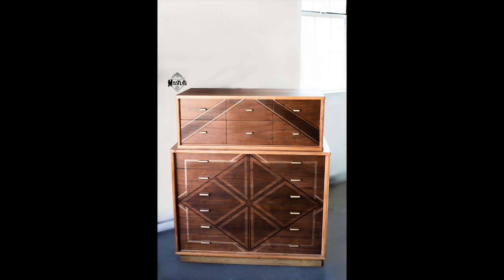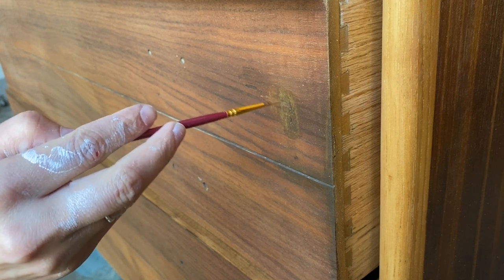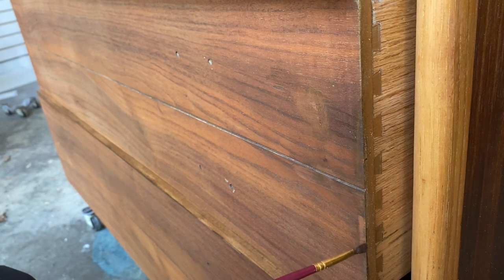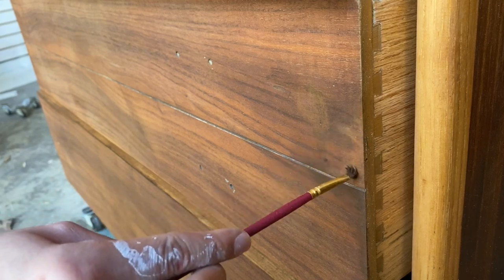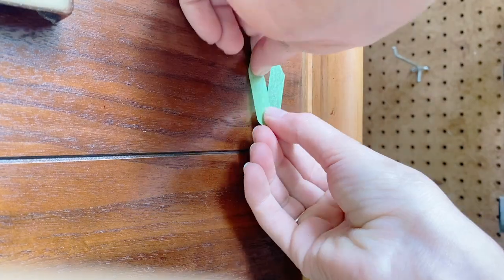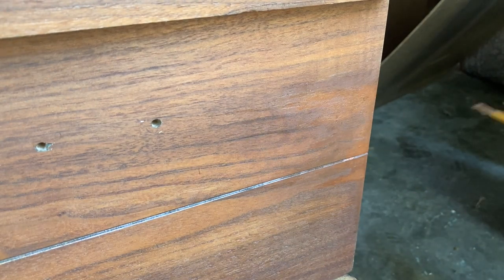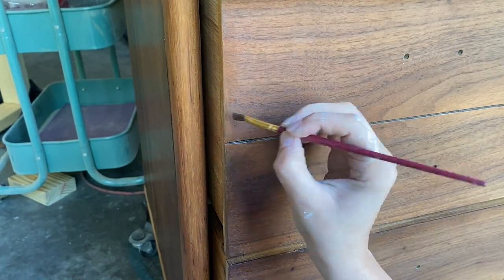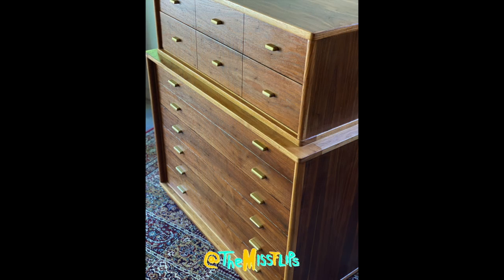Ever burned through veneer with your sander? | Quick And Easy Repair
Hey Guys! Welcome back to another episode of Missflips! In today’s episode, I am going to show you guys how to repair veneer after it’s been burnt through by a sander. I thing we’ve all run into this problem at one point or another. It’s such an annoying problem, but it’s genuinely not that hard to fix. All you need is wood filler, paint, and a little bit of patience.

MissFlips

PRODUCT LIST:

Veneer Paint

Wood Filler